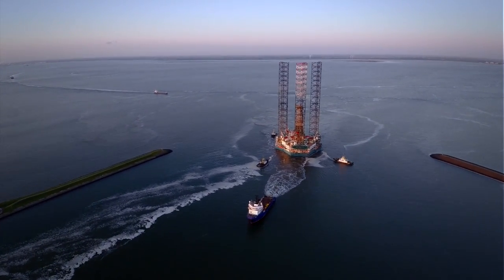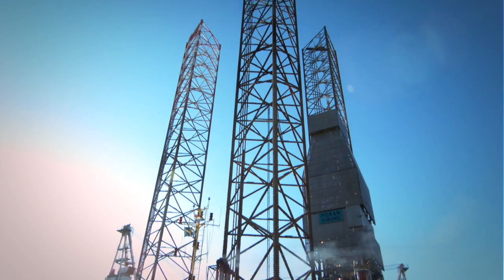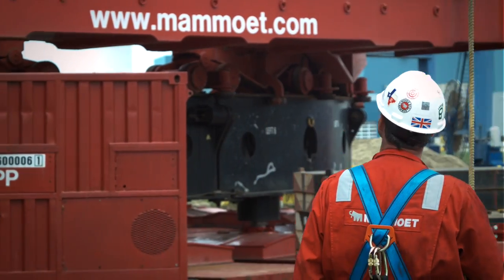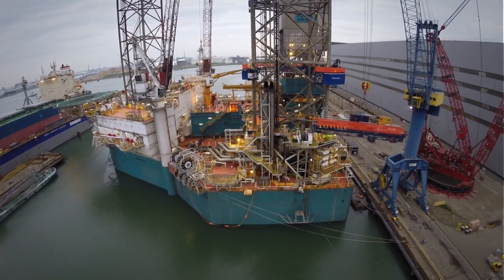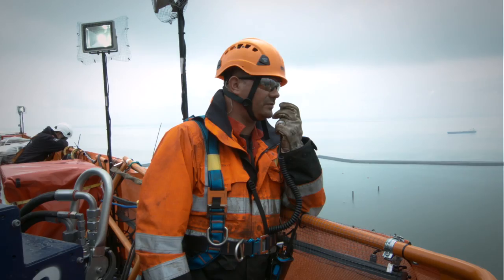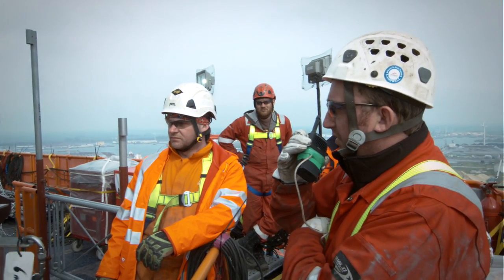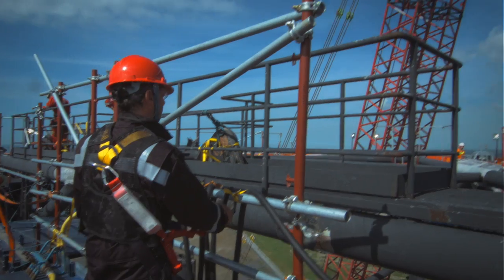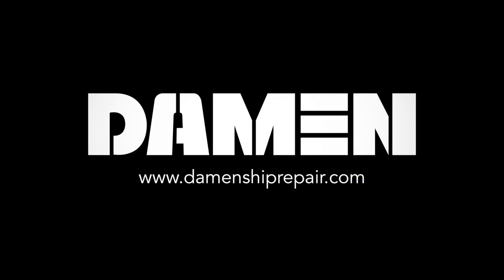Rowan Viking rig upgrade by Damen Shiprepair Vlissingen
Damen Shiprepair Vlissingen, part of Damen Shiprepair & Conversion, completed a major upgrade on the Rowan Viking (a Keppel Fels ‘N’ Class drilling rig) earlier this year, in thirty days less than was initially projected. Owner Rowan Companies plc. projected that the work on the Rowan Viking would require 130 days, but through the application of innovative project planning techniques and highly specialised equipment Damen was able to reduce this by nearly 25 percent. Want to learn more about this exciting project? Please watch the video.